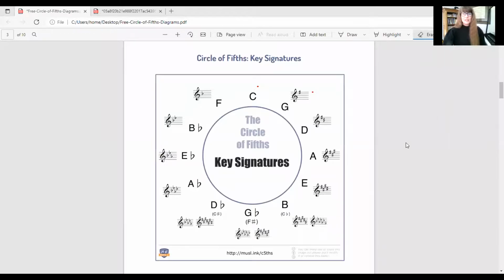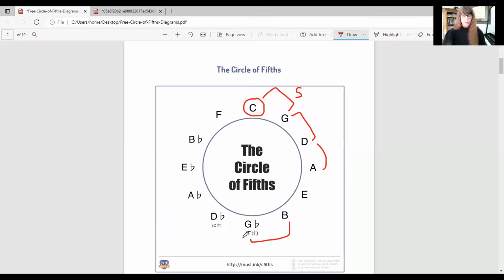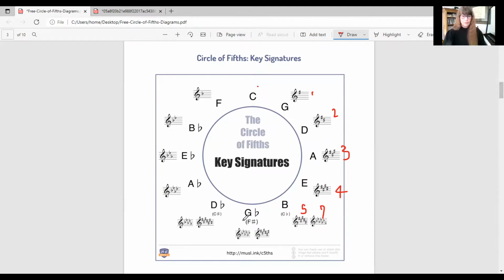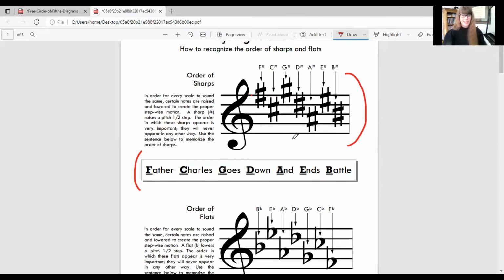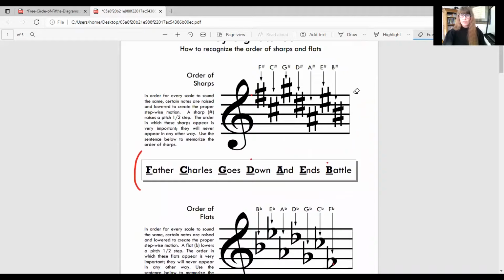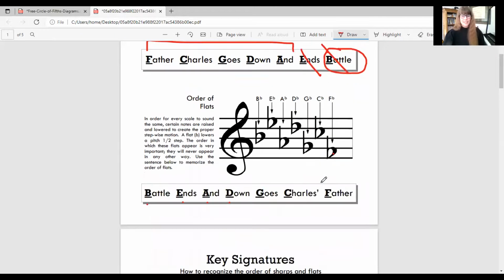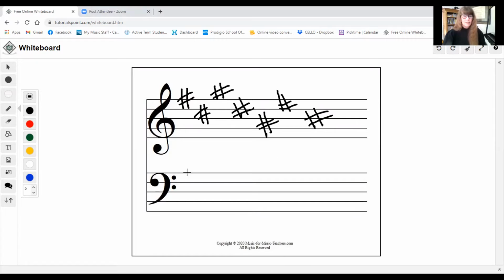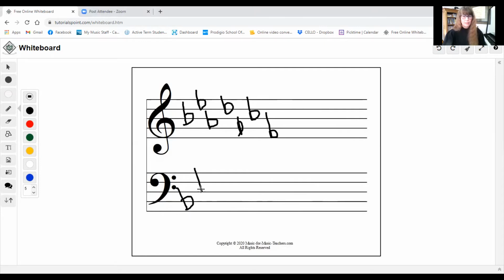Key Signatures and The Circle Of Fifths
We are working through RCM Celebrate Theory Level 2 and this lesson is from Unit 4. Today you will learn how to use the Circle Of Fifths and two very important sentences to help you find and write key signatures.